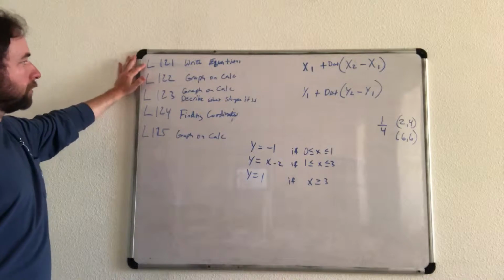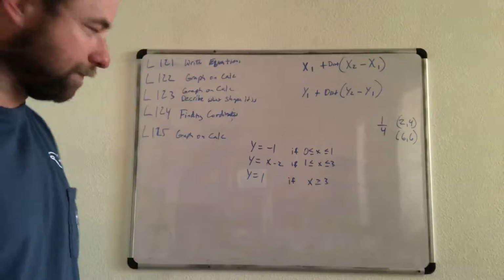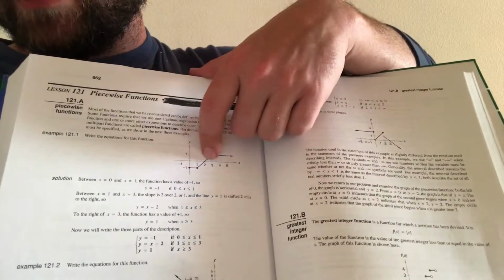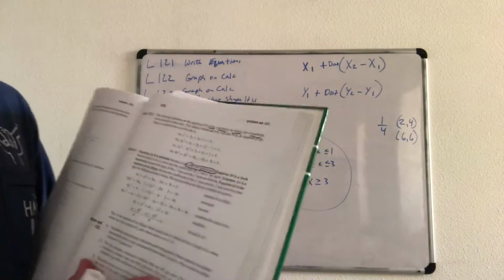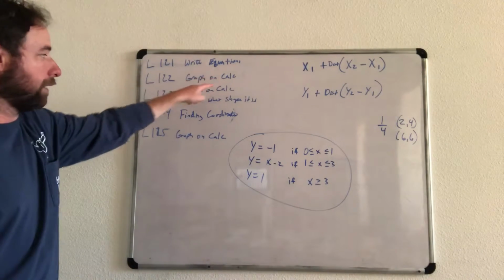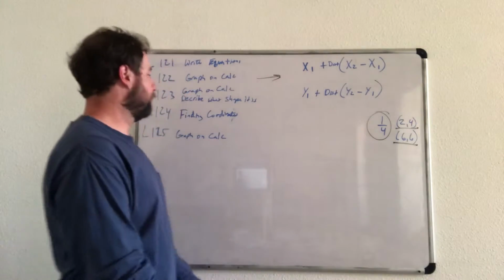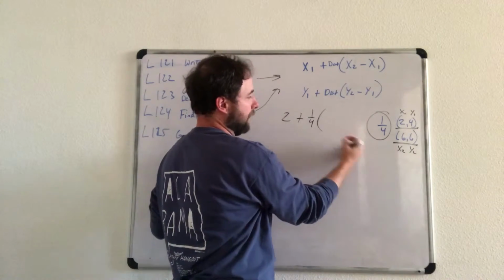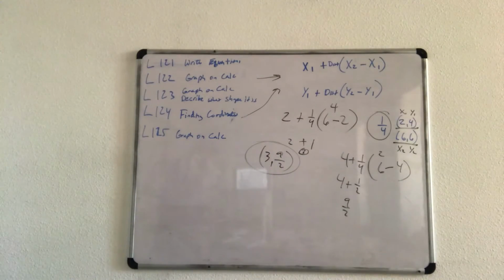Lessons 121-125 - Graphing on a calculator — GREAT CLASS!